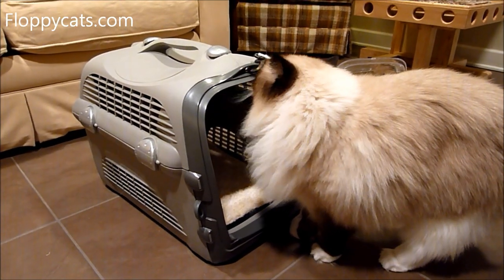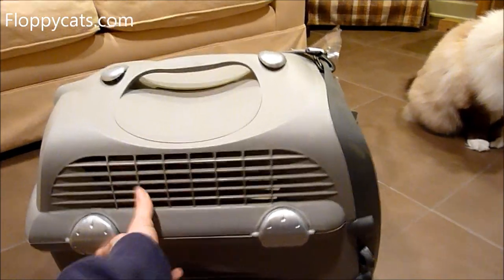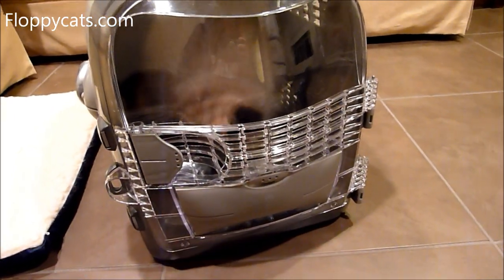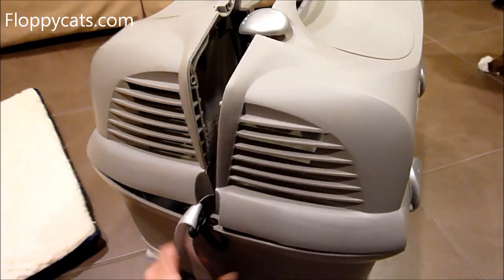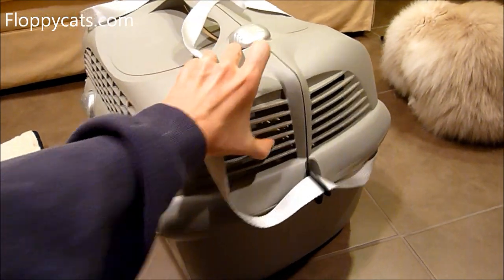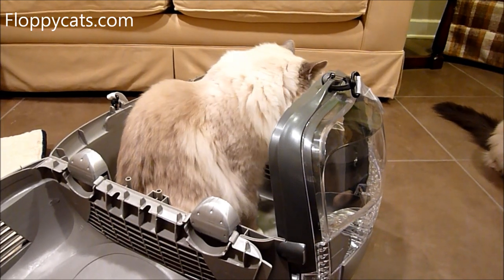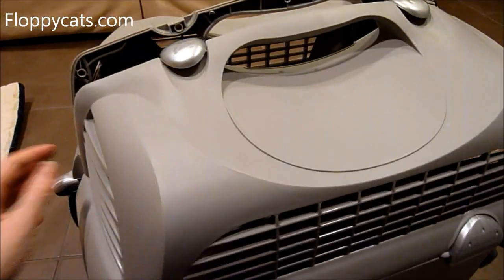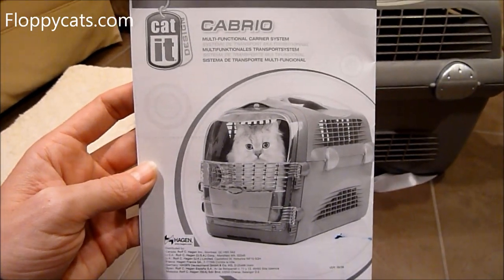Hagen Catit Design Cabrio Cat Carrier Product Review Video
Hagen Catit Design Cabrio Multi-Functional Cat Carrier System Product Review - Floppycats

Catit Design Cabrio Carrier [Amazon]

    Multi-functional carrier system
    Features an opening top hatch to easily place and remove your cat
    Meets airline regulations
    Suitable for cats and toy breed dogs

Hagen Catit Design Cabrio Multi-Functional Cat Carrier System Product Review Video - ねこ - ラグドール - Floppycats cat cats ragdollcat ragdoll floppycats .